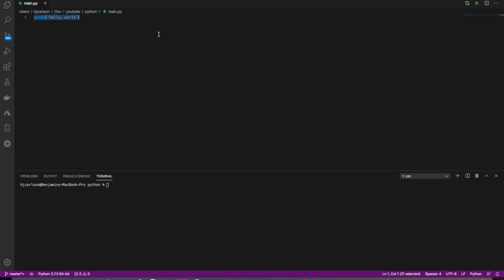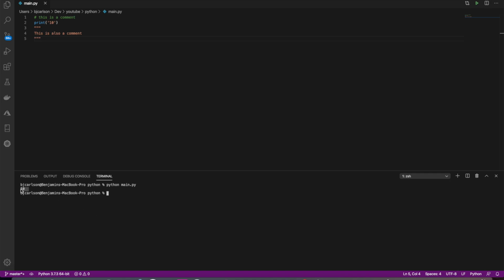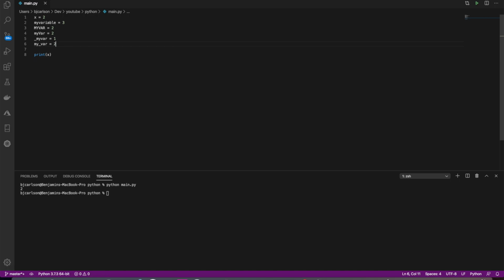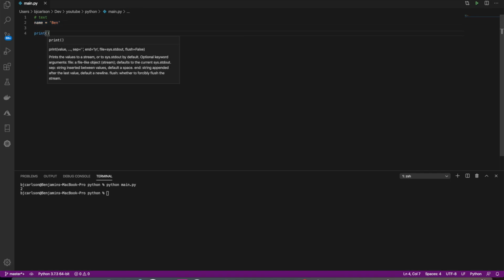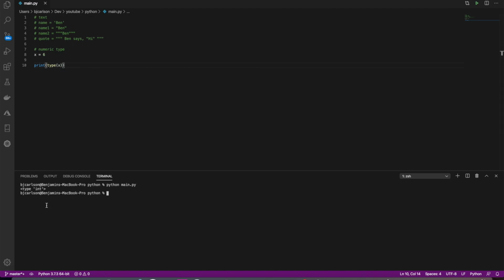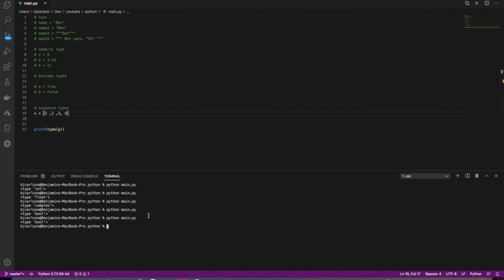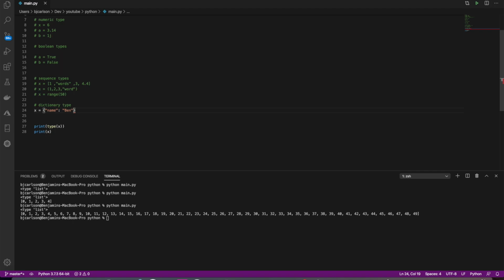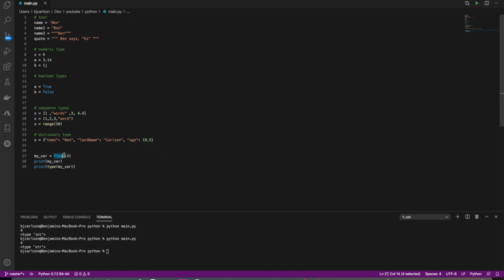Python Tutorial For Beginners: Syntax, Variables, Data Types, Comments, Casting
In this video we take a look at Python syntax, variables, data types, comments, and type casting.

Video Outline:
(0:00) Introduction
(0:24) Python syntax
(1:52) Python comments
(3:15) Python variables
(6:40) Python data types
(14:00) casting